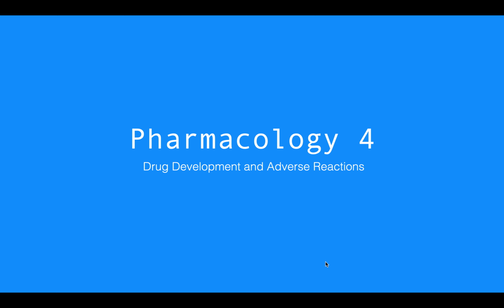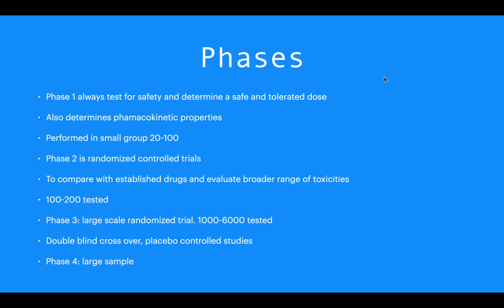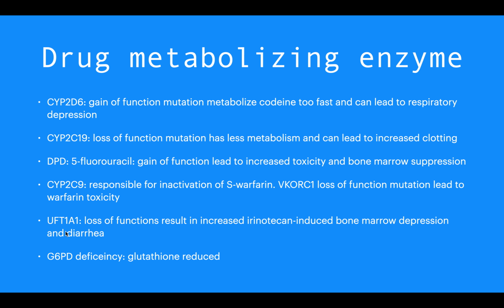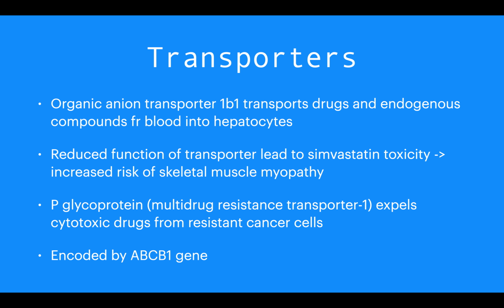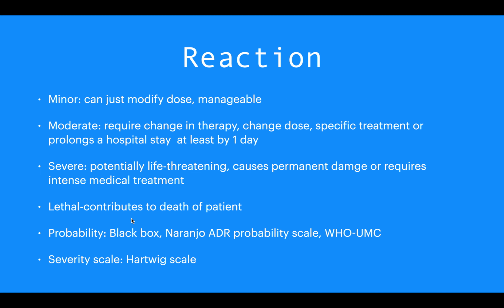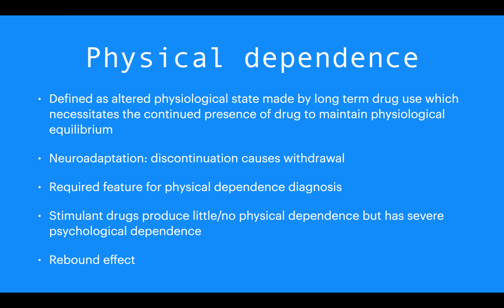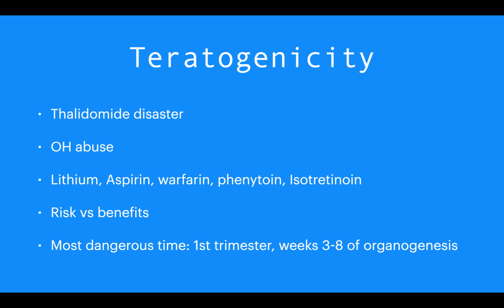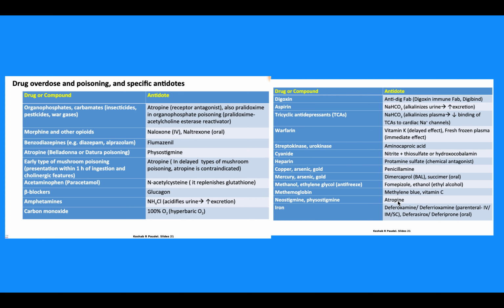Pharmacology: Drug development and Adverse Drug reactions